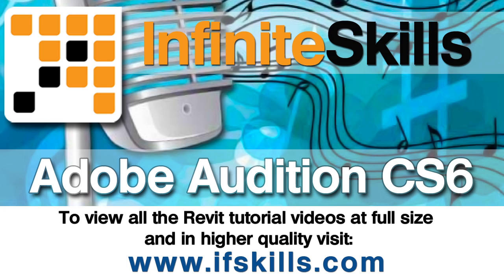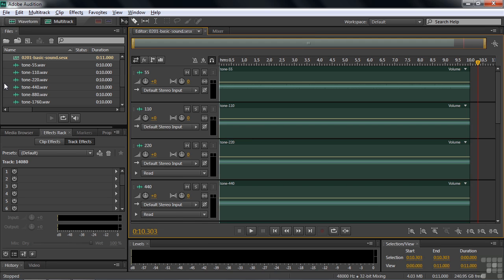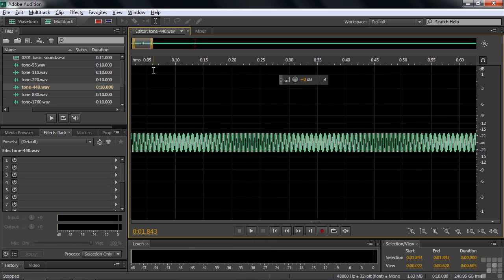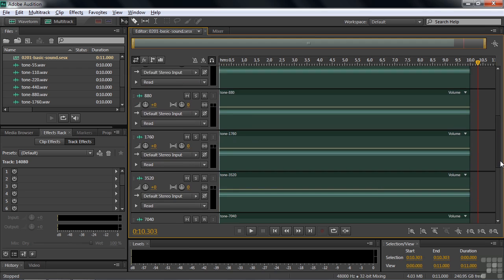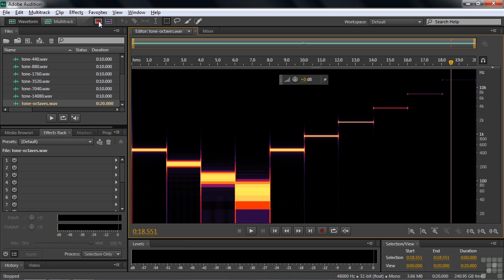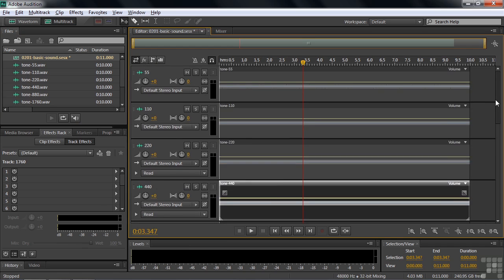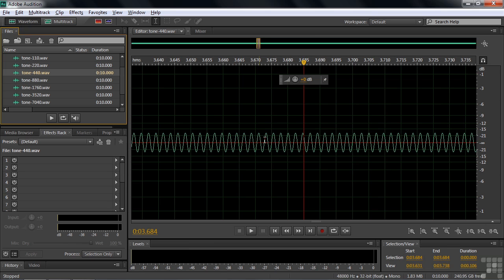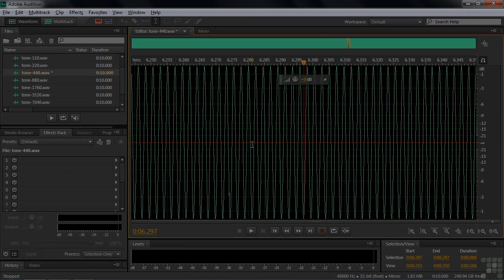Adobe Audition CS6 Tutorial | Basic Sound | InfiniteSkills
Want all our free Adobe Audition CS6 Mobile Training Videos?

More videos from the full Adobe Audition CS6 Mobile course can be seen This Adobe Audition training video clip shows how to handle basic sound settings within this powerful program. For more info on the complete course (and more free videos) head over to the InfiniteSkills site. YouTube